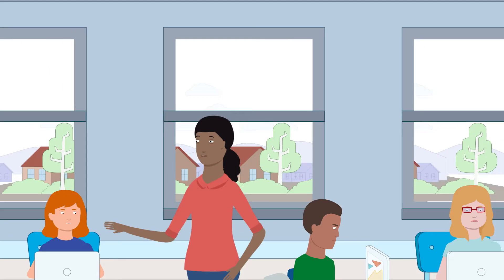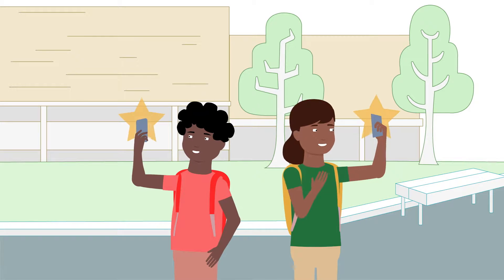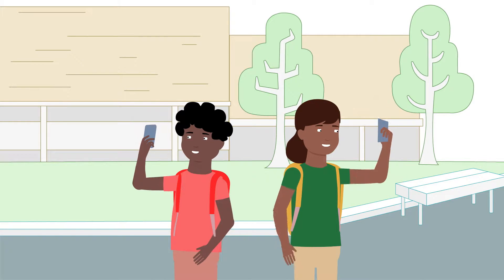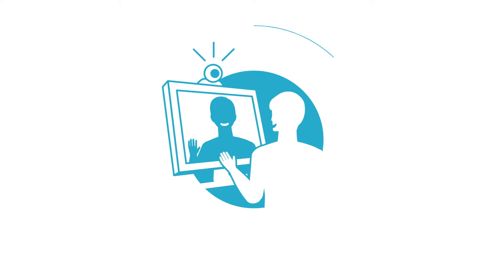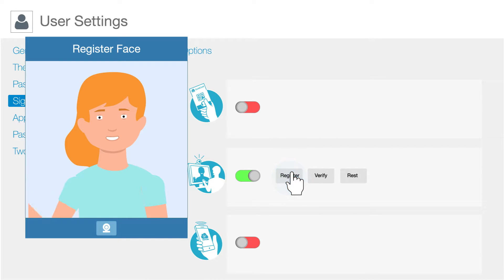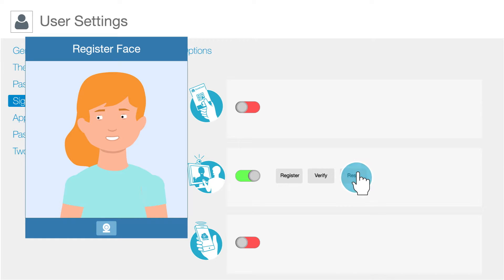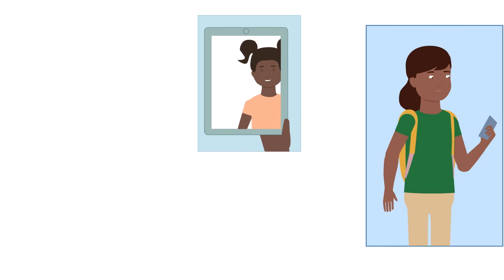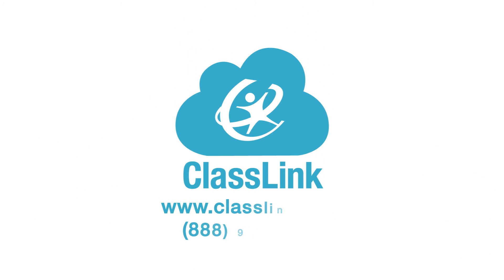ClassLink Faces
Using facial recognition technology standards, ClassLink can enable individuals to sign-in by taking a selfie. A simple photo, pre-loaded and verified using state-of-the-art recognition software, generates valid, reliable user access. As with ClassLink QuickCard, Faces will work on any device with a camera, including laptops/desktops, Chromebooks, iPads and other tablets, and mobile phones.